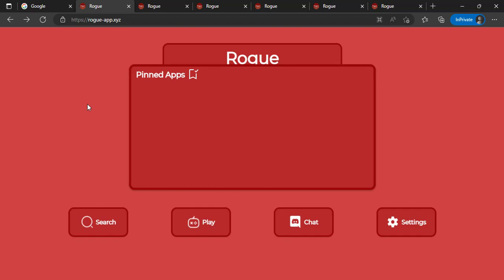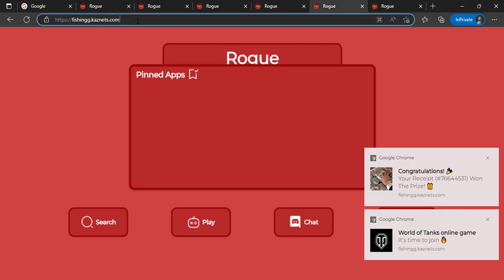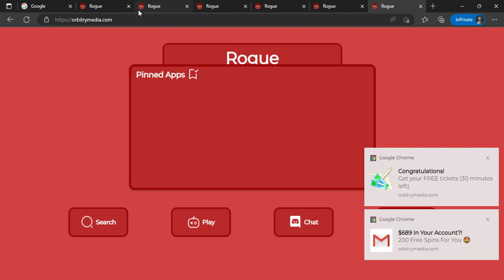How To Unblock All Websites On A School Chromebook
This video will be showing you how to unblock all websites on a school chromebook with a powerful site called Rogue a top notch web proxy complete with customizable apps and more! Note that this content does no show you how to gain free access to audio content, audiovisual content, full video games, software. Have fun with Rogue!

☑ Watched the video!
☐ Liked?